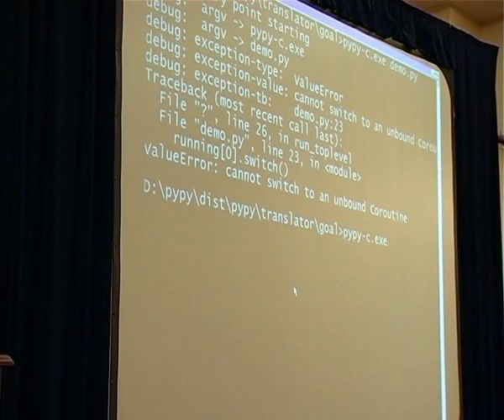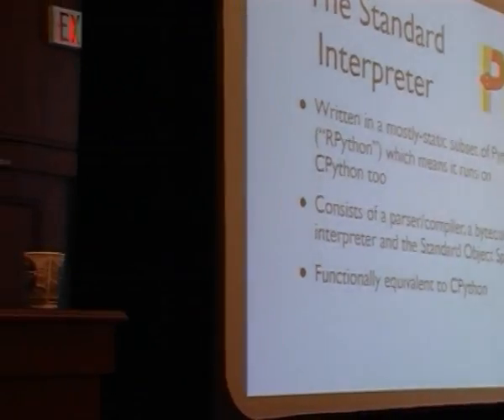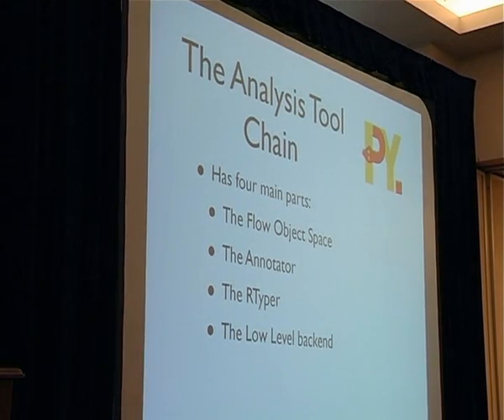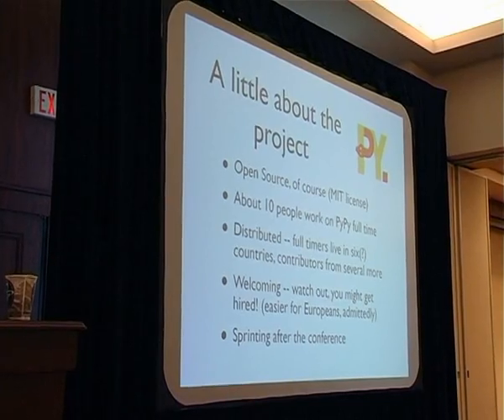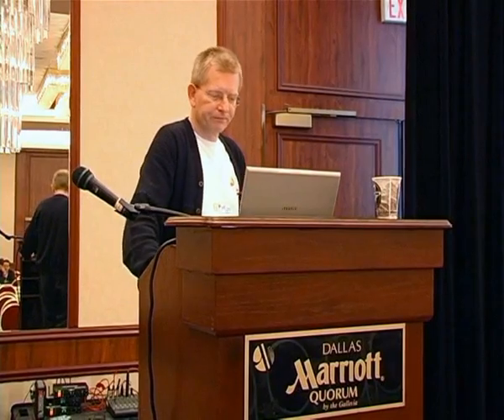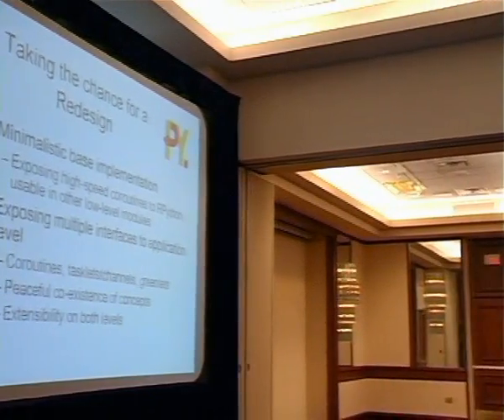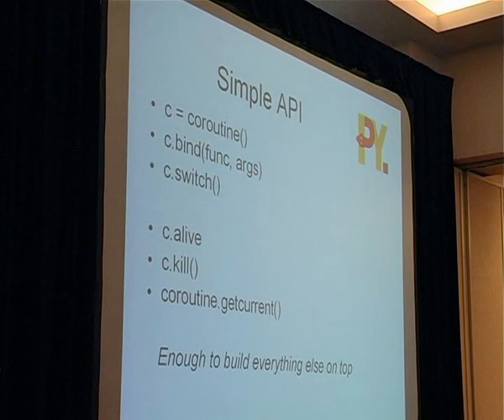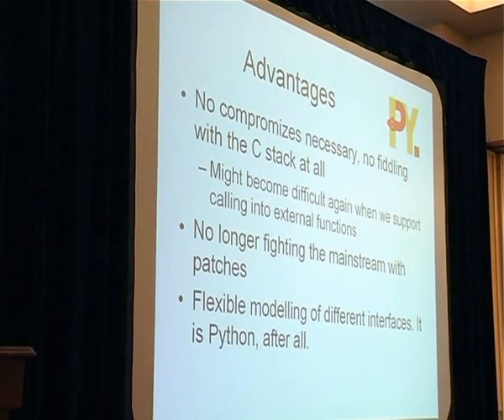Introductory talk on PyPy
This introductory talk is given by core developers Michael Hudson and Christian Tismer at PyCon 2006, Dallas, US.

Michael Hudson talks about the basic building blocks of Python, the currently
available back-ends, and the status of PyPy in general. Christian Tismer takes
over to explain how co-routines can be used to implement things like
Stackless and Greenlets in PyPy.